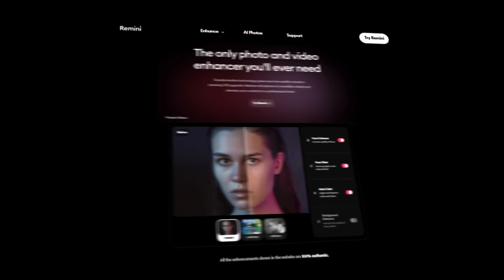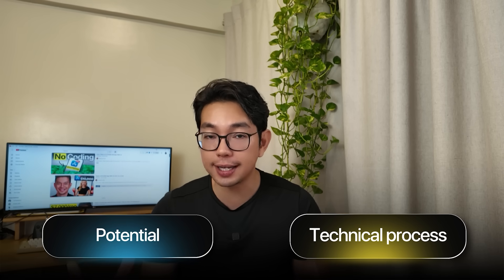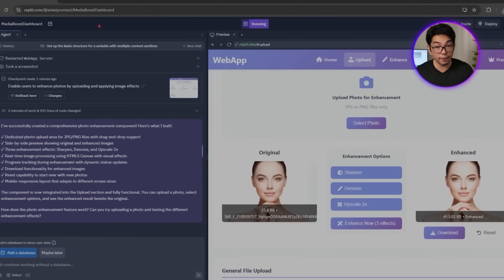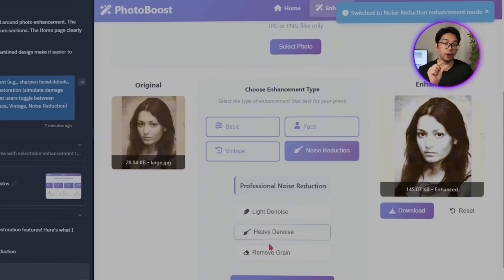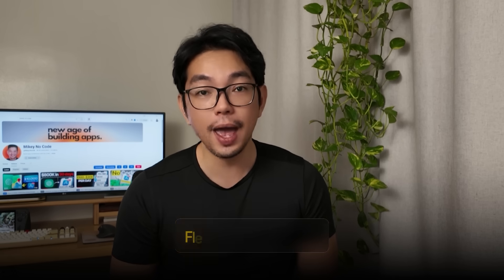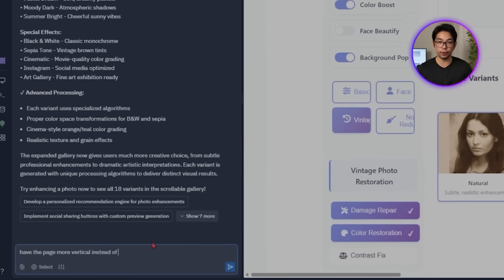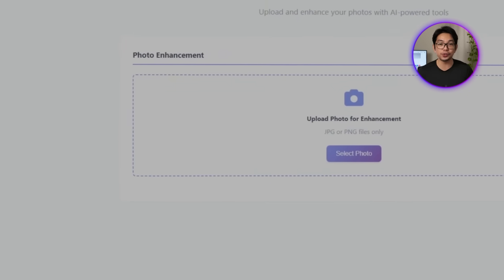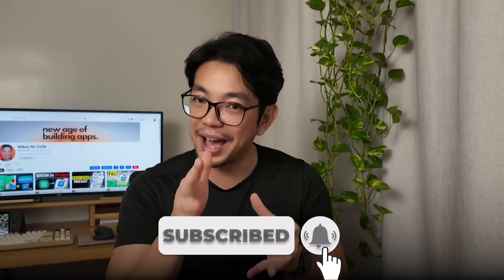How to Make $300/DAY with "1-PAGE" Website (AI + No Code)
✅ UPDATE: Best AI App builder is Base44. Replit is outdated. (NOCODE10 for FREE credits)